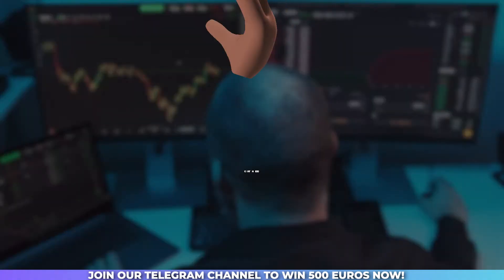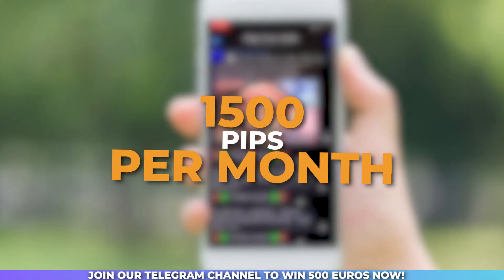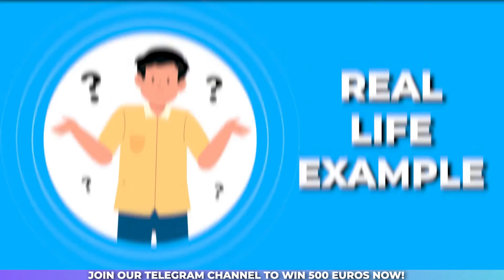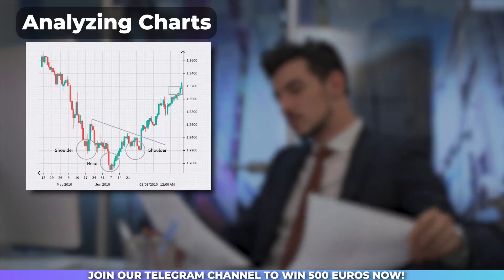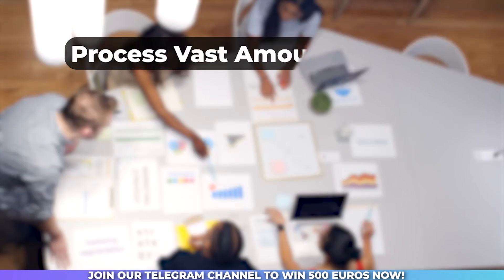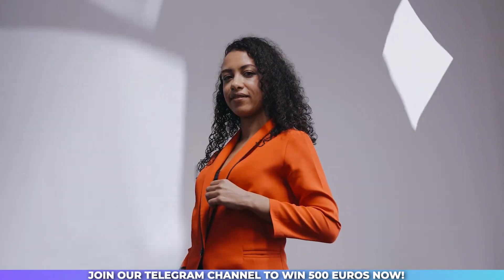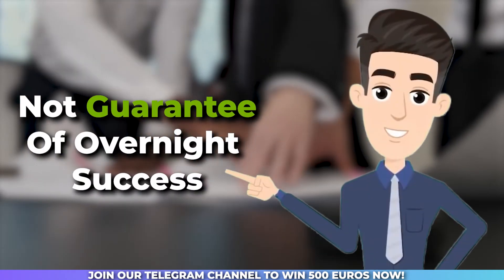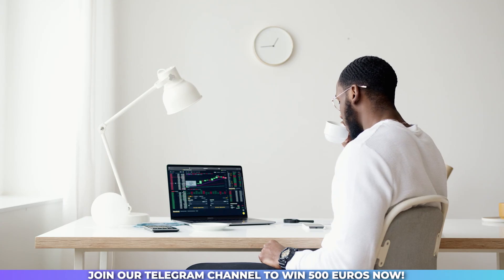Beginner's Guide to Algorithmic Trading: Profitable Algo Strategies Explained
Algorithmic Trading for Profitable Results || Art of Forex Trading!

Dive into the advanced world of algorithmic trading, algo trading, and quant trading in this comprehensive video tutorial. For those new to the field, we break down 'What is Algorithmic Trading' and the basics of options strategy, option spread, and options trading.

Discover profitable algorithmic trading strategies and learn how these techniques, powered by cutting-edge technology like tastyworks, can help you become an expert algo trader. We delve deep into options education, focusing on option basics and advanced trading strategies for beginners and pros alike. Understand the significance of data analysis, risk management, and the role of price movements and volatility in achieving consistent returns.

Whether you're looking to expand your knowledge in trading videos, trading strategies, or want to know how to trade efficiently, this guide provides a holistic view of both algorithmic and options trading. Equip yourself with the tools and insights needed for a successful trading journey. Don't miss out on your chance to elevate your trading proficiency!"

Introduce yourself to us in the comment section and let us know where in the world you're listening from.

***Build a Community & LEVEL UP*** ⬆️⬆️⬆️

00:00 Introduction
00:35 Cuttling-edge technology with algoritham
00:52 why algorithmic trading?
01:36 How does algorithmic trading work?
01:55 Key benifits of algorithmic trading